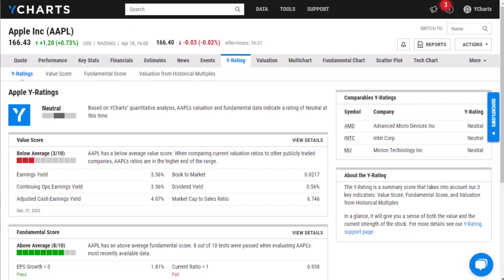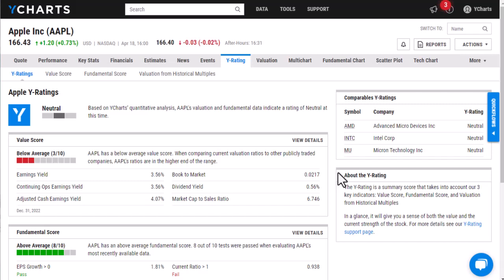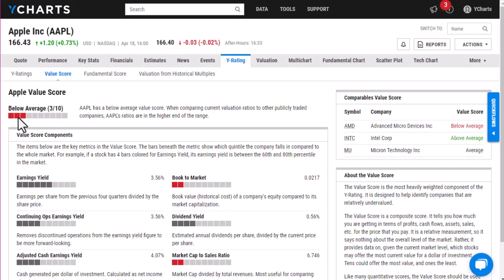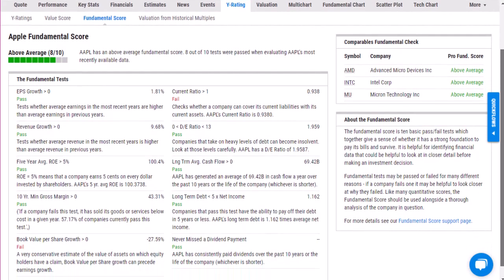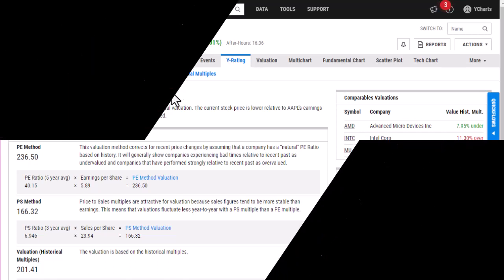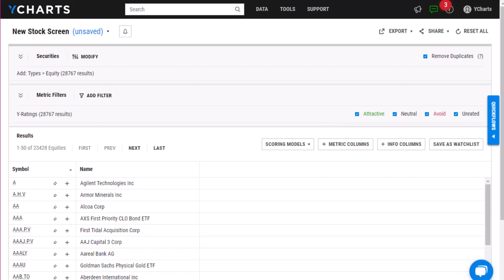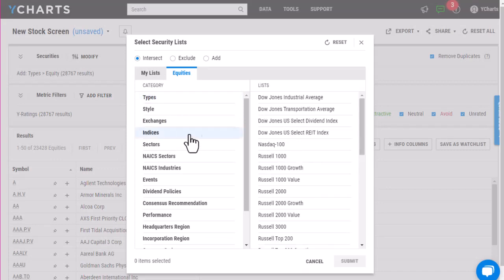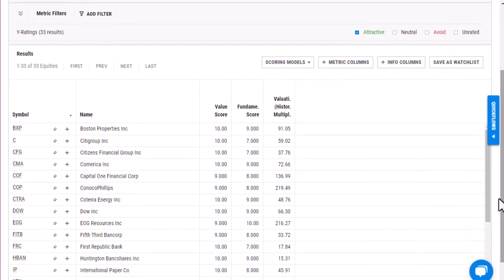YCharts 101: Using our Proprietary Y-Rating in Analysis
This 5-minute video provides an overview of YCharts' Y-Rating, as well as how to leverage the proprietary calculation when filtering stocks using the Stock Screener.

0:00 Intro
0:06 Overview of the Y-Rating
1:03 The “Value" Score
1:54 The “Fundamental” Score
2:29 The “Valuation from Historical Multiples” Score
2:51 Using the Y-Rating in the Stock Screener
4:43 Contact Us